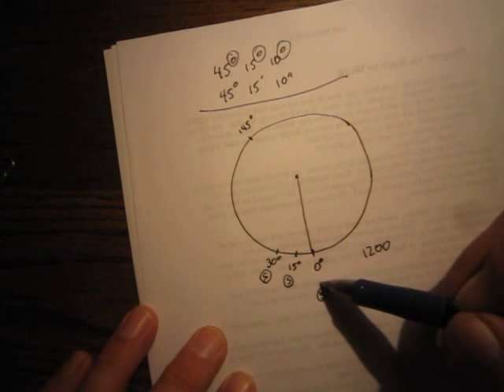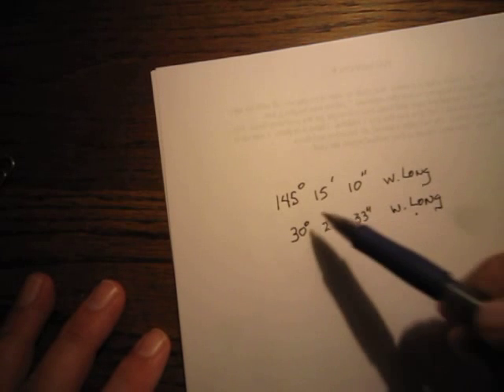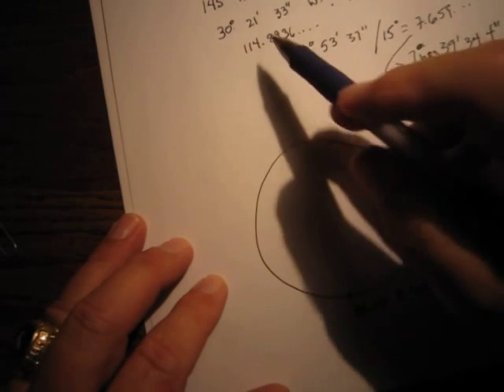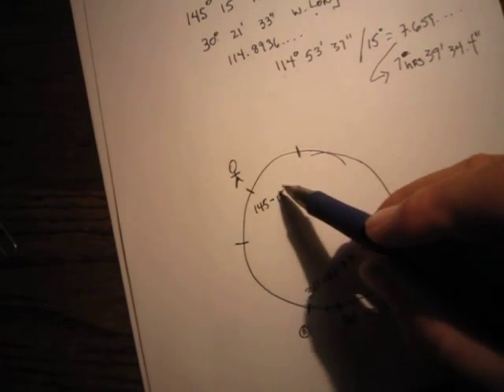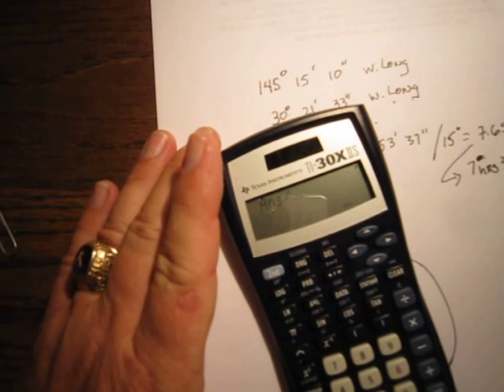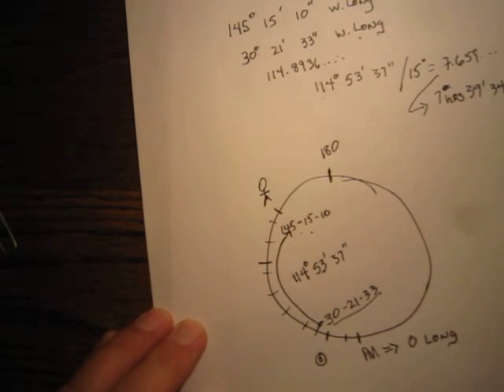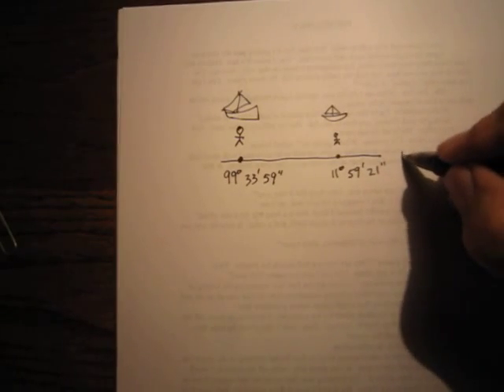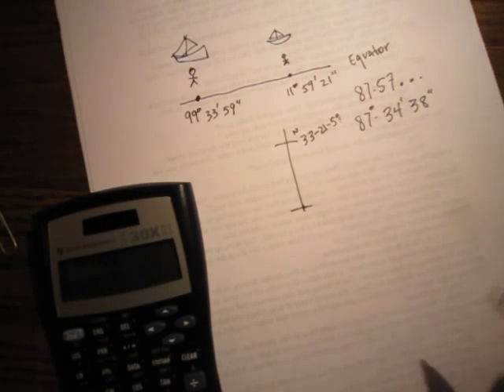Using a calculator for Degrees, Minutes and Seconds Part III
I demonstrate how use a calculator when working with degrees, minutes and seconds.  In this video I work specific examples that are common in celestial navigation